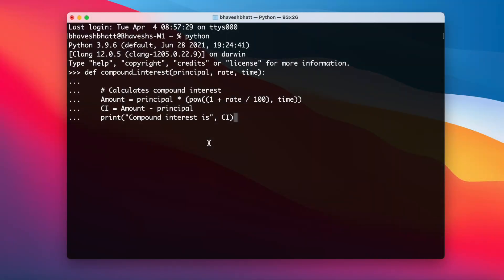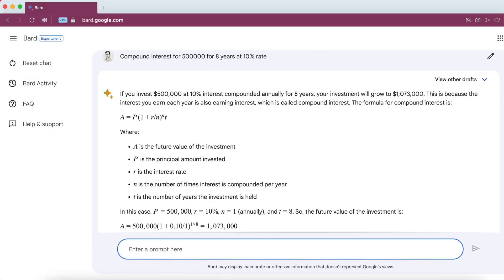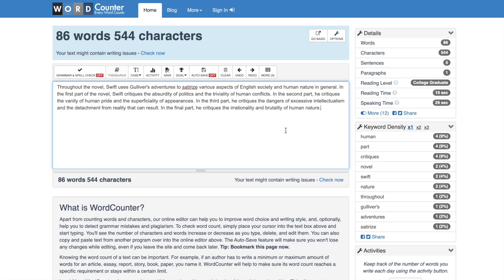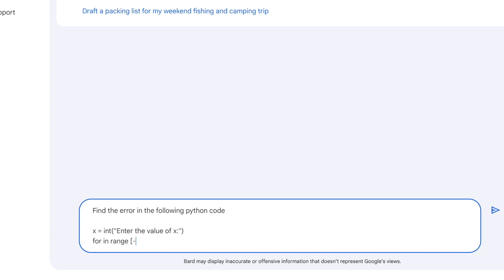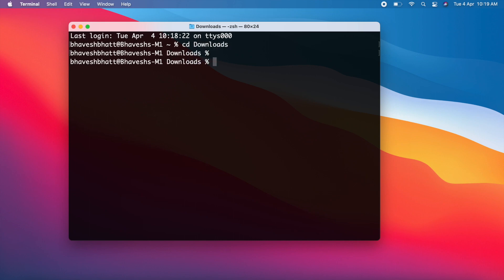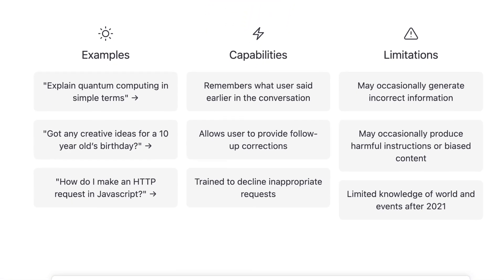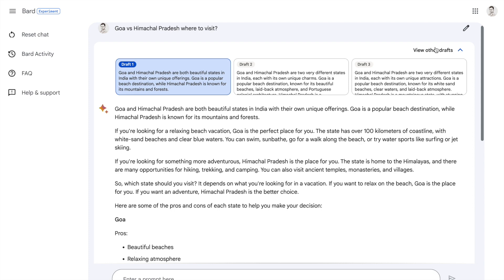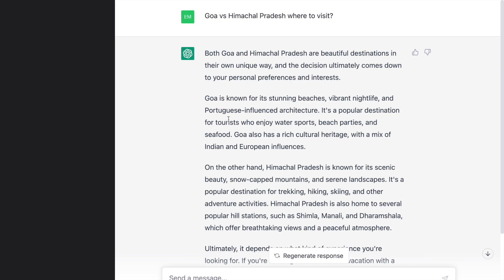Google Bard vs ChatGPT: The AI Battle You've Been Waiting For!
Get ready for the ultimate AI battle as we pit two of the most advanced language models against each other: Google Bard and ChatGPT. In this video, we'll compare the capabilities, accuracy, and overall performance of these two cutting-edge models to determine which one reigns supreme. Using a range of tests and metrics, we'll evaluate Google Bard and ChatGPT in a variety of scenarios, from language translation to content creation. We'll also explore the key features and strengths of each model, including their ability to generate coherent and natural-sounding text.

So, who will win the AI battle? Will it be Google Bard, the powerful model known for its ability to understand complex topics and generate highly-specific responses? Or will ChatGPT, the highly-acclaimed model based on the GPT-3 architecture, come out on top with its impressive natural language processing abilities?

Join us as we delve into the fascinating world of AI and put Google Bard and ChatGPT to the test. Don't miss this epic AI battle that will have you on the edge of your seat!

0:00 : Introduction
0:27 : Mathematics Expressions Part 1
2:48 : Mathematics Expressions Part 2
4:15 : Programming Questions
6:18 : Travel Queries Part 1
8:05 : Travel Queries Part 2
9:45 : Text Summarization
11:20 : Conclusion